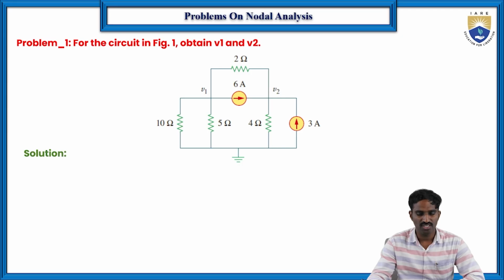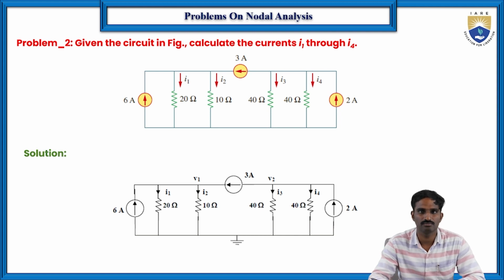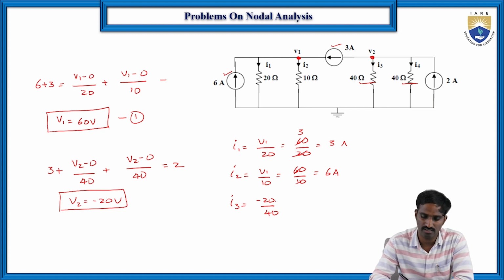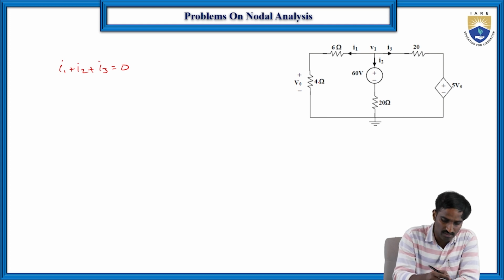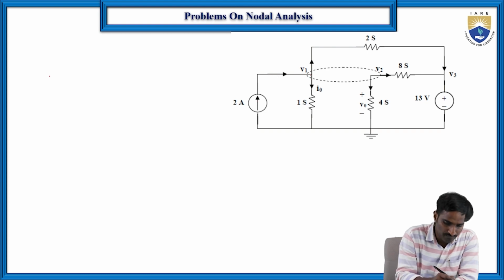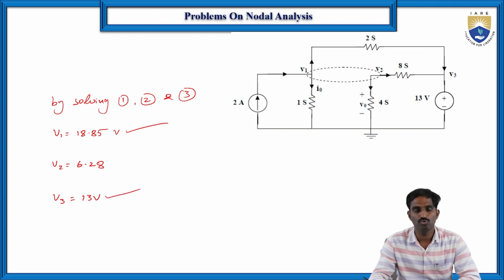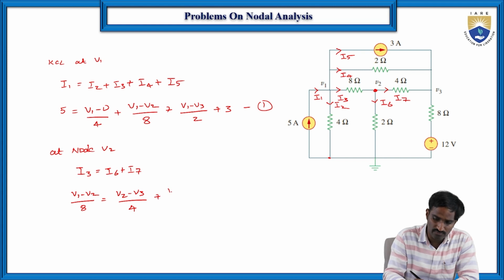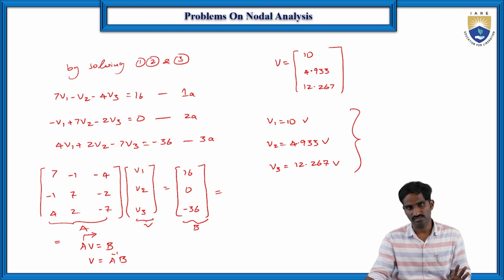Problems on Nodal Analysis by Dr. Ranjith Kumar Gatla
Problems on Nodal Analysis by Dr. Ranjith Kumar Gatla | IARE

Telangana, India.